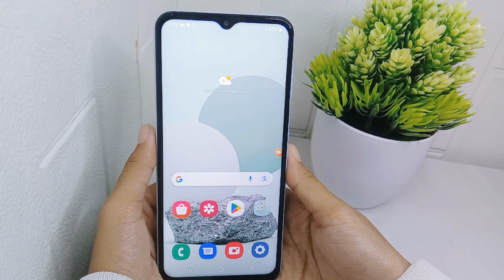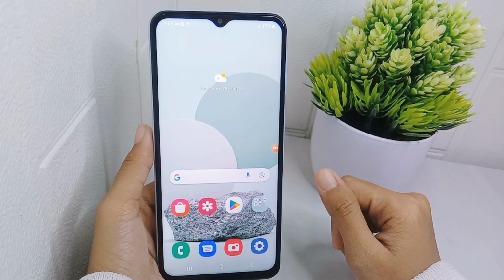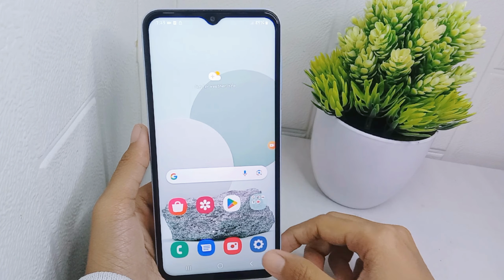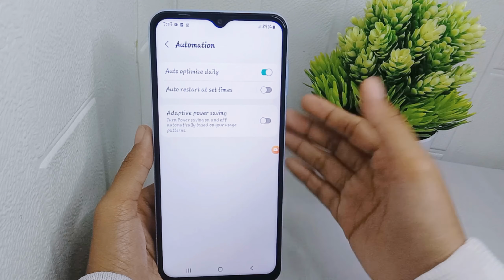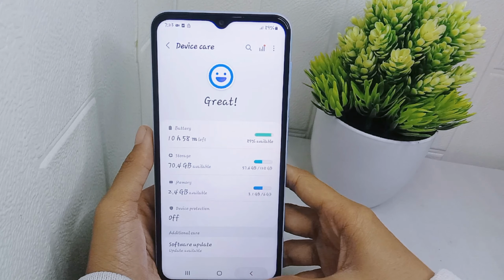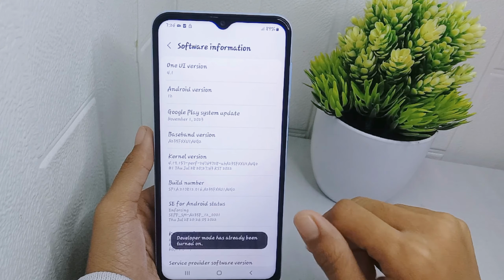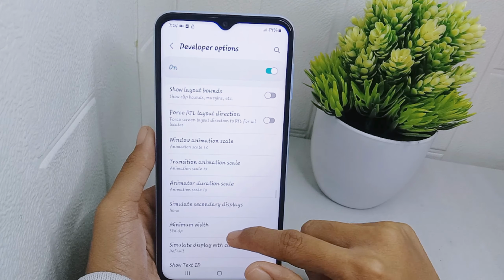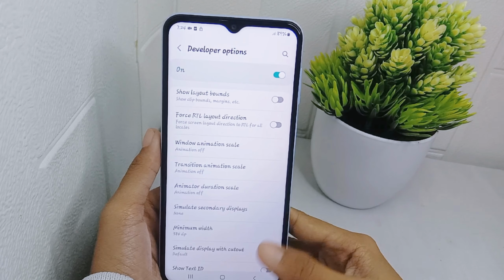How To Fix Battery Overheating On Samsung A15 / A15 5G